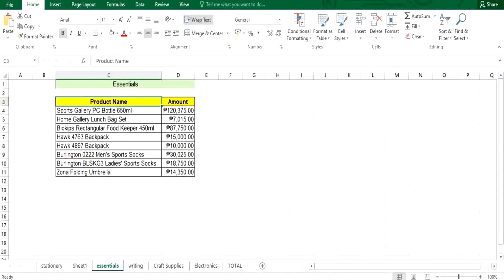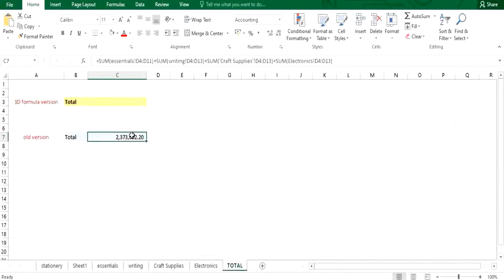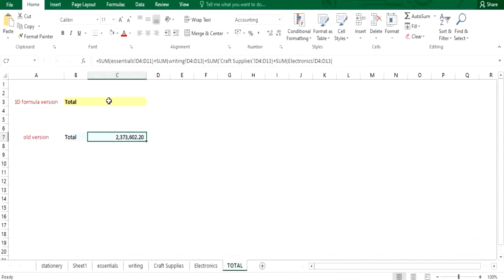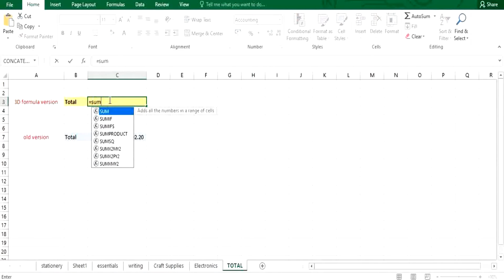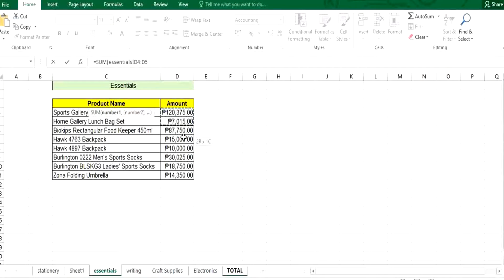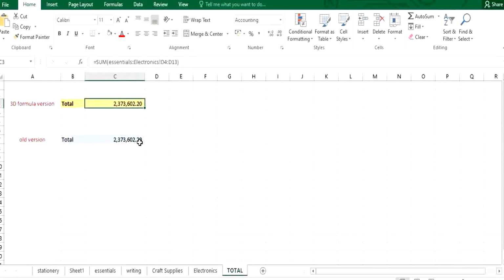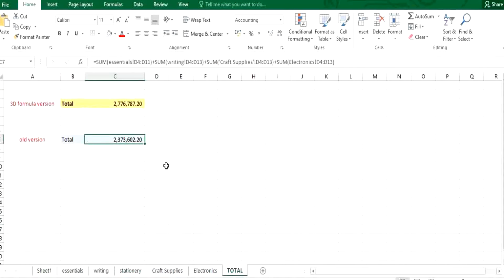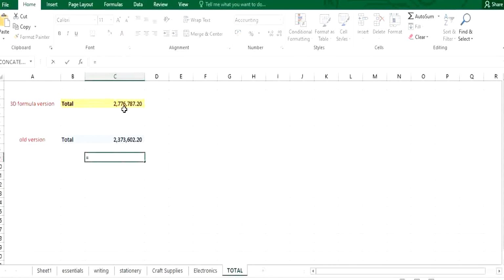How to Use 3D Formulas in Excel | Dhai Odette Vlogs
In this video, I will share with you the 3D formula in Excel. Enjoy! :)